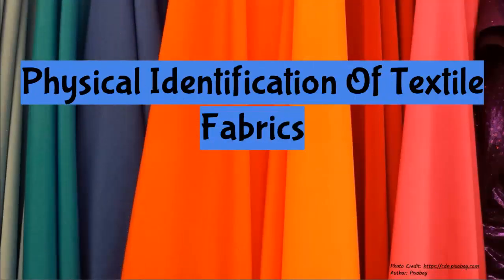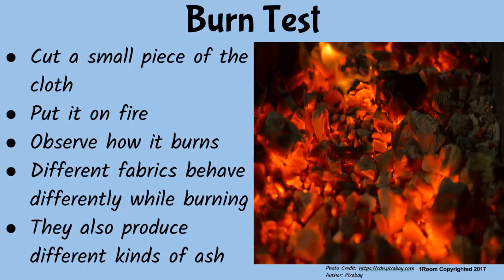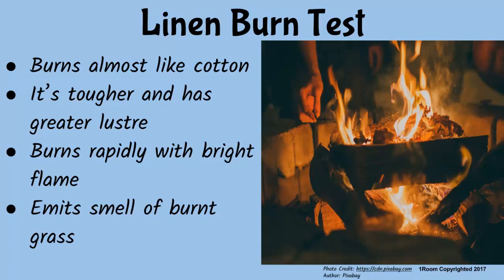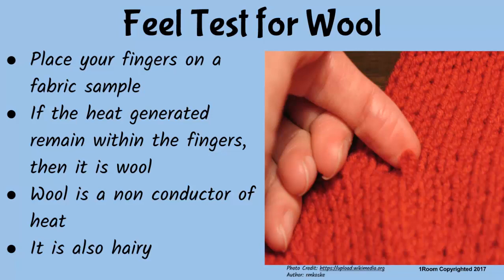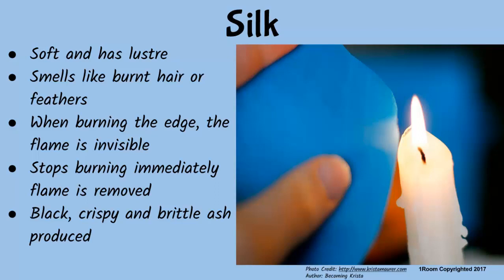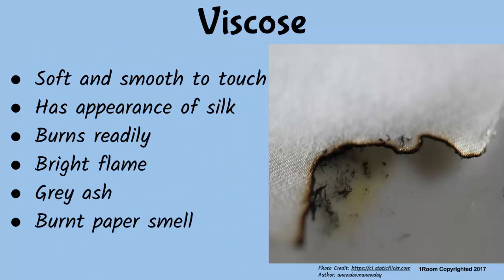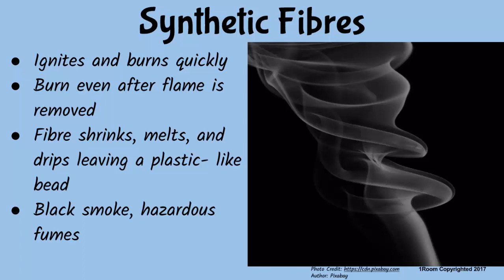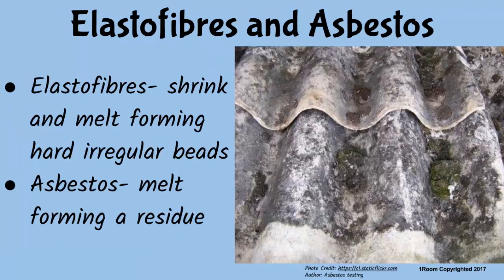1Room Kenya KCSE Home Science Form 1 Lesson 46: Physical Identification of Textile Fabrics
1Room Kenya KCSE Home Science Form 1 Lesson 46: Physical Identification of Textile Fabrics